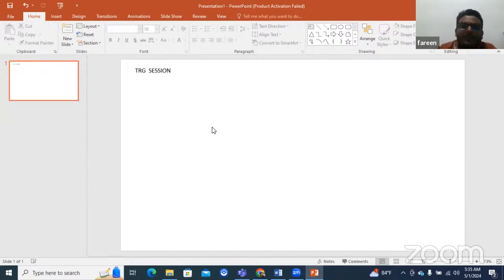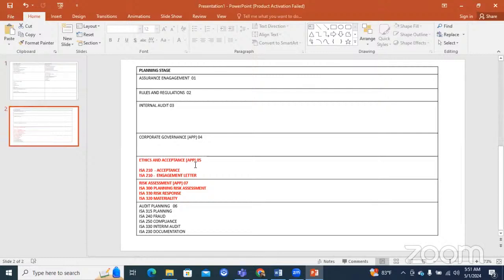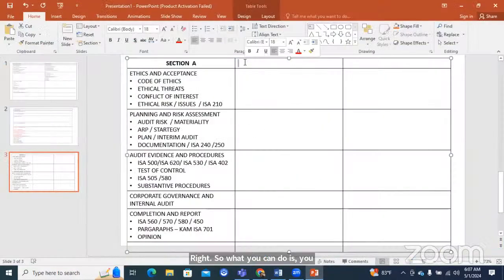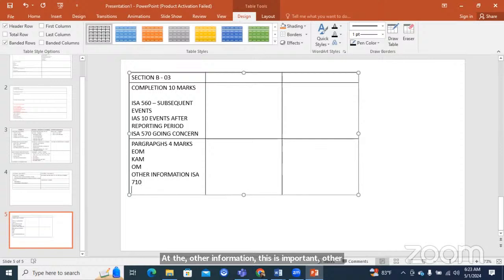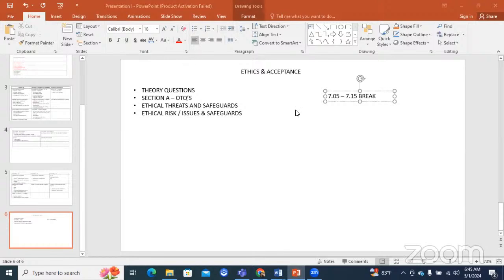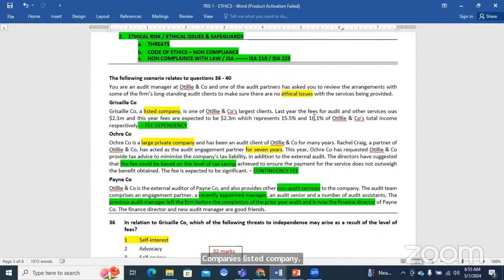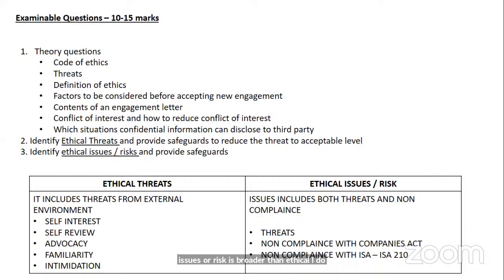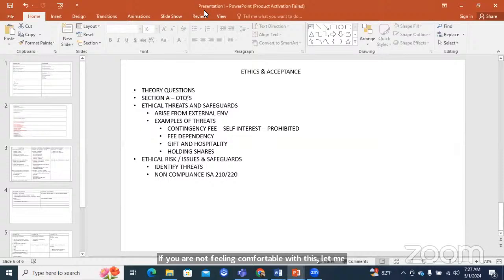ACCA | Audit and Assurance (AA) Revision Class | June 2024 Exam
Welcome to ArivuPro Academy ACCA Channel, your ultimate destination for mastering Audit and Assurance (AA) and more for the ACCA June 2024 Exam!

Our ACCA Financial Audit and Assurance Revision Classes are meticulously designed to help you conquer the core concepts of Audit and Assurance. Our free series will guide you through every aspect of the syllabus, ensuring you're fully prepared for exam day.

What You'll Get:
- Comprehensive Coverage: Dive deep into the AA syllabus with detailed explanations, practical examples, and insider tips to navigate the exam successfully.